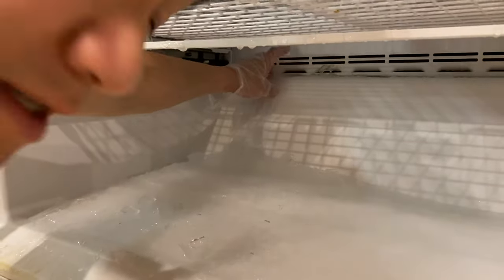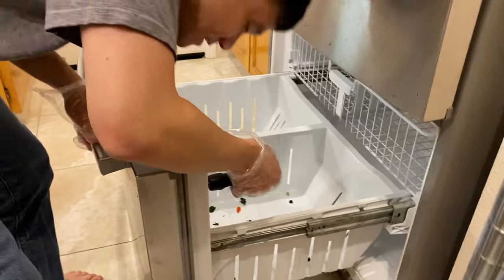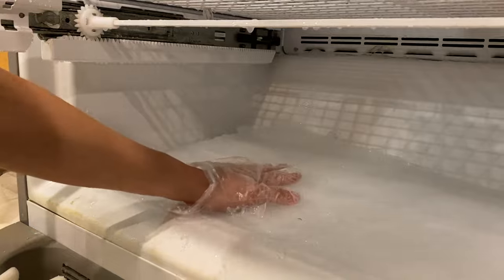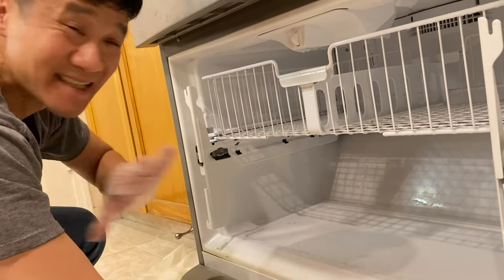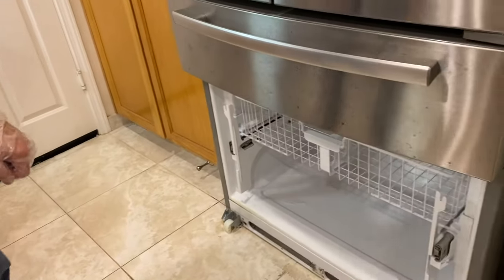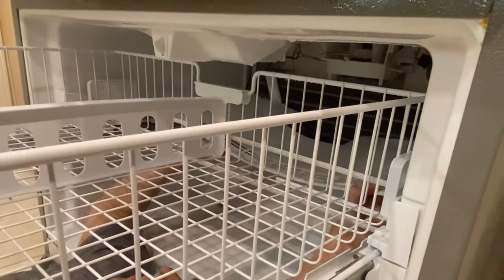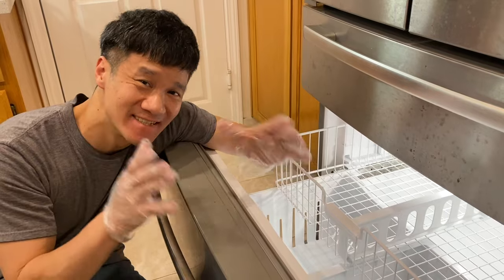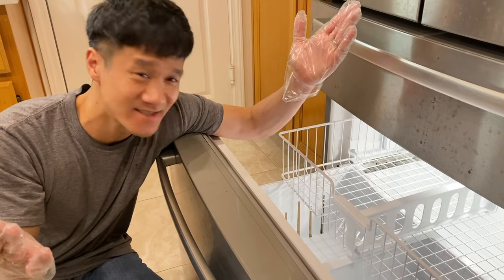How to FIX Water Leaking From Freezer - WHIRLPOOL GZ25FSRXYY7 French Door Refrigerator Water Leaking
This is a simple solution and it works when you see water leaking from your freezer!